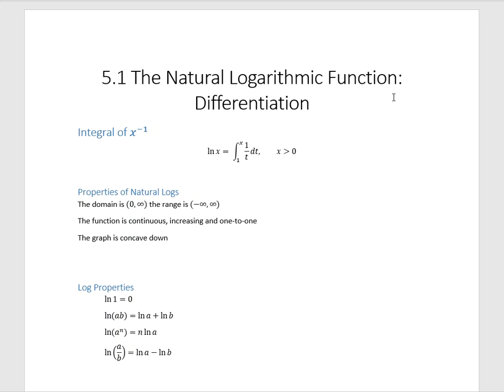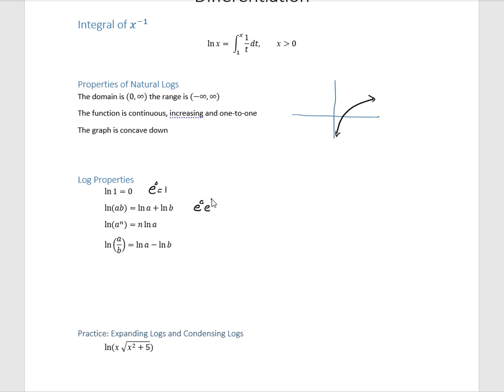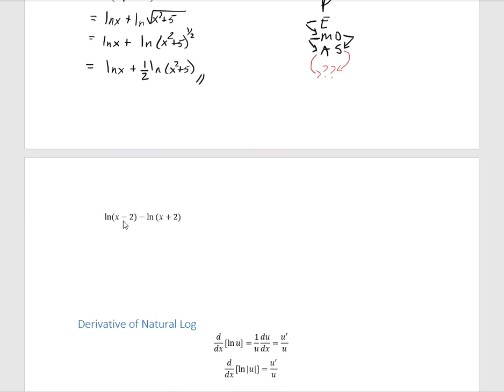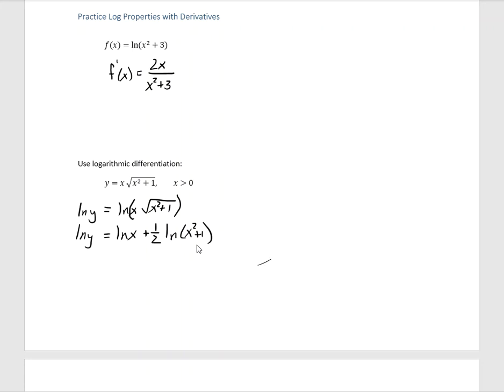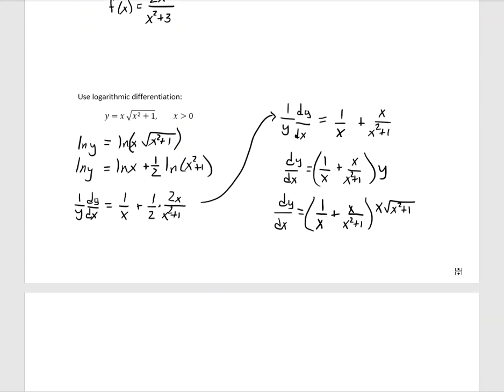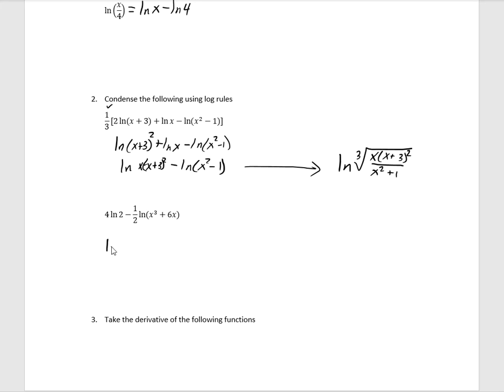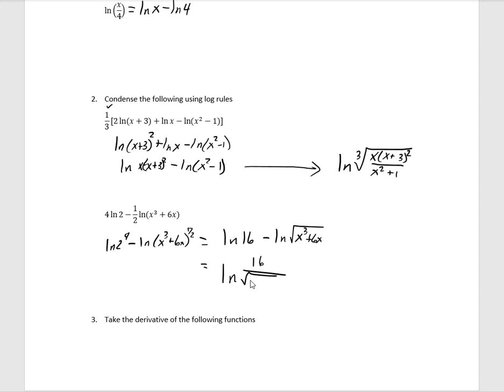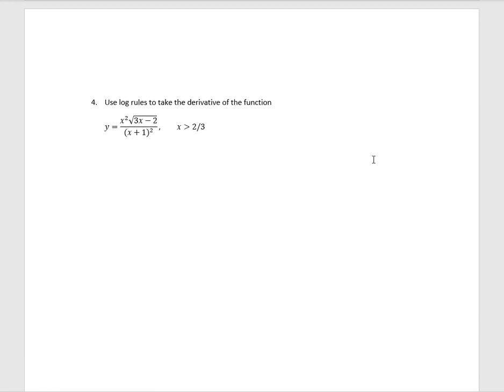Class Lecture for Apr 12 Sec 5 1